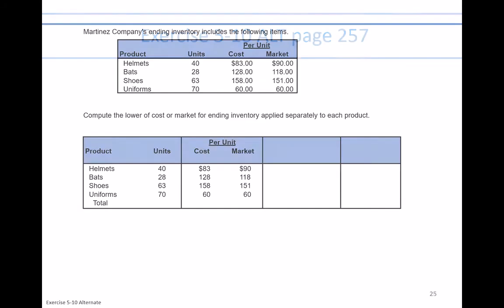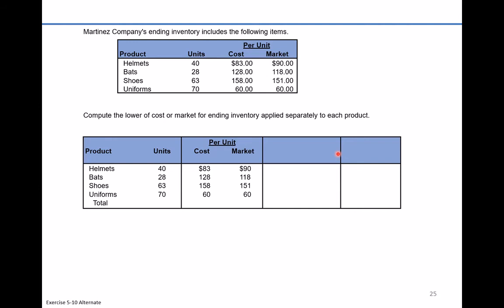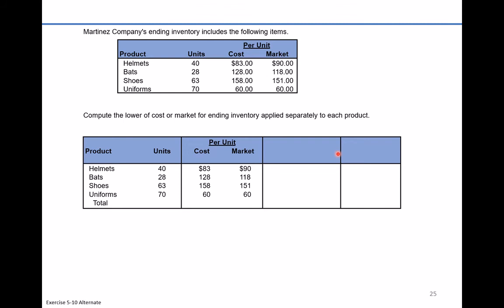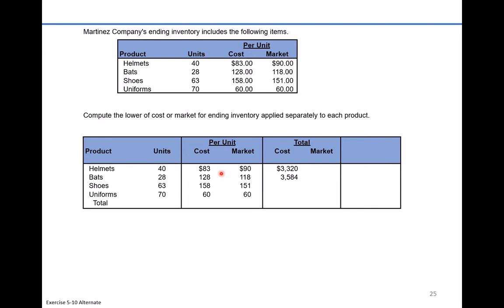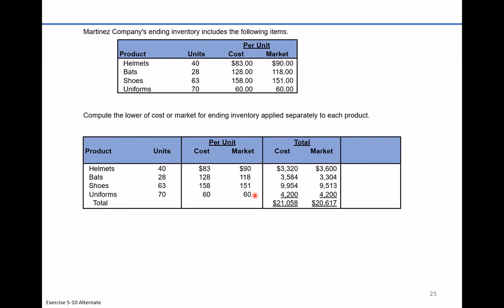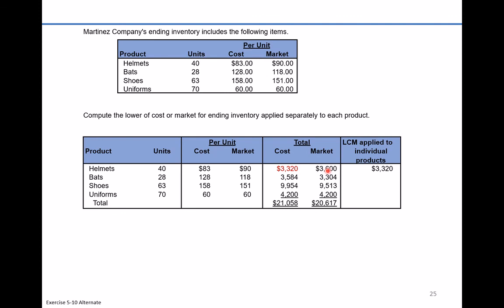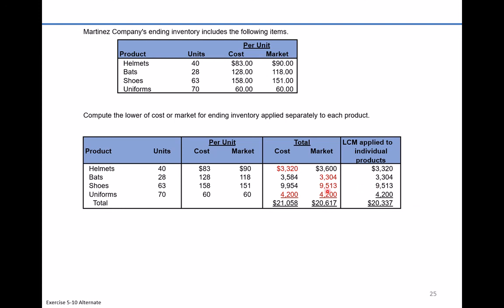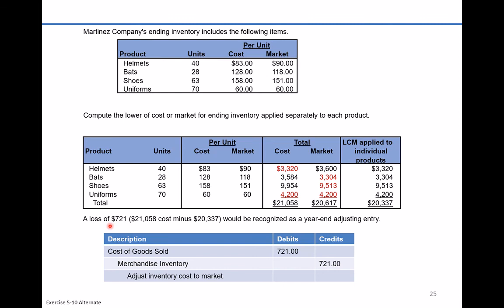Exercise 5-16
Lower of cost or market